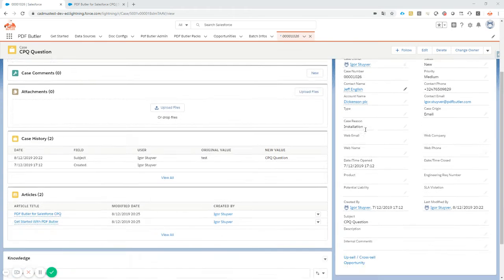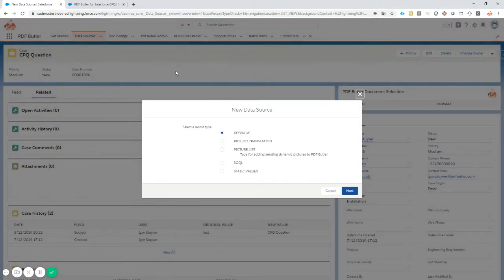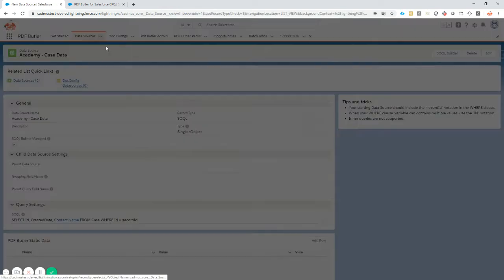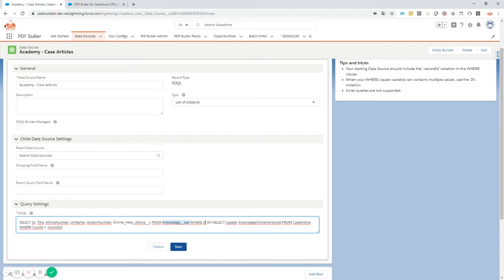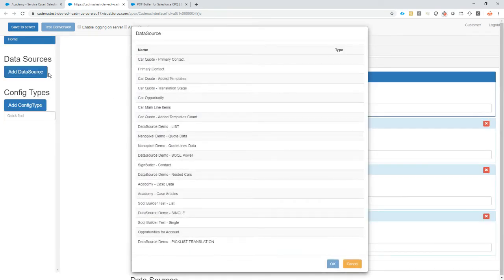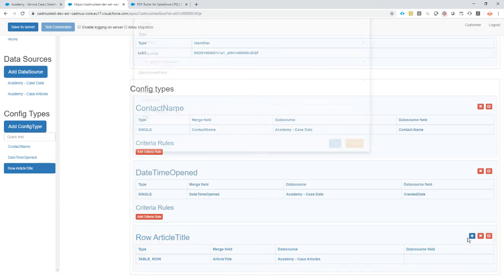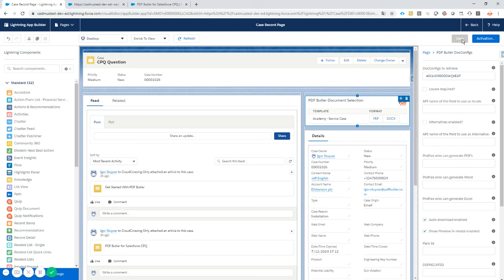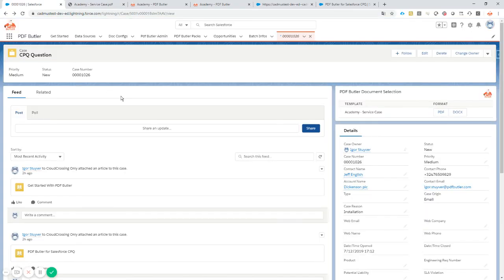Academy - Service Case And Case Articles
This demo will show how to get Case and related Knowledge Articles from Salesforce and add these in a Service Document

BELOW THE SOQL USED IN THE DEMO, THE CUSTOM FIELD IS REMOVED BUT YOU CAN ADD THE CUSTOM FIELDS YOU NEED IN THE SOQL YOURSELF
SELECT Id, Title, ArticleNumber, UrlName, VersionNumber FROM Knowledge__kav WHERE Id IN (SELECT KnowledgeArticleVersionId FROM CaseArticle WHERE CaseId = :recordId)